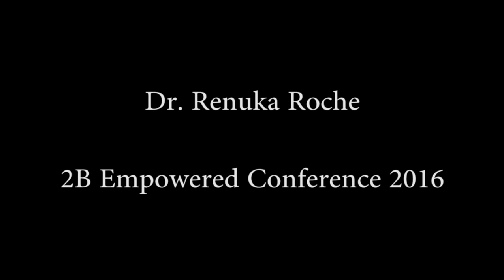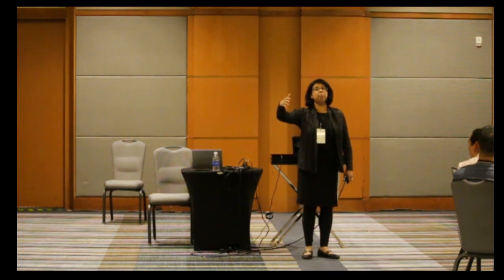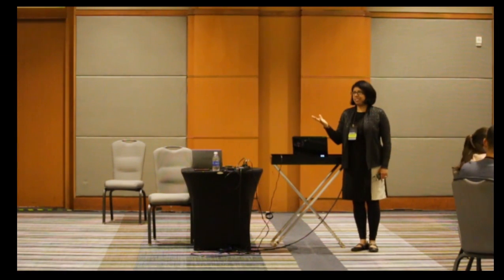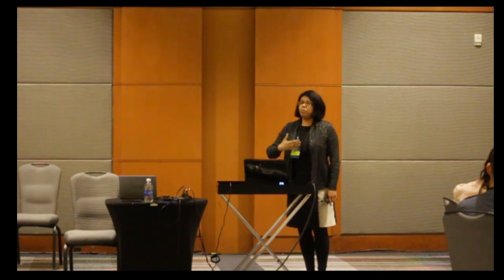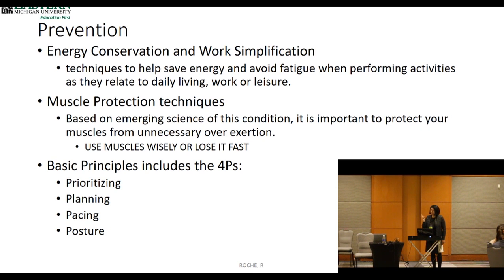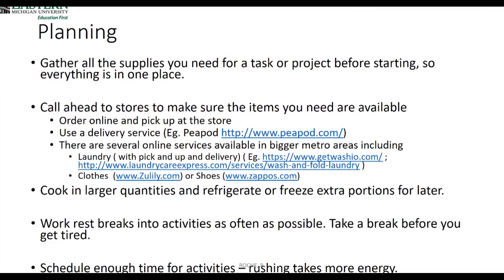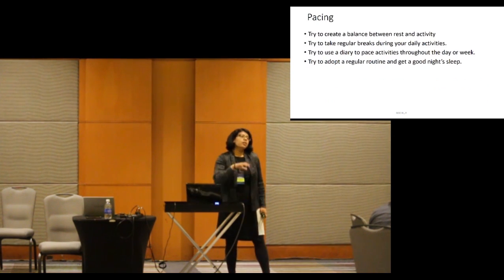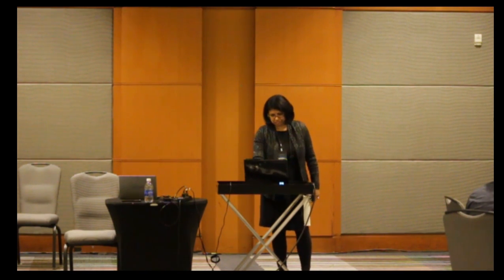Dr. Renuka Roche on occupational therapy for LGMD2B patients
Dr. Renuka Roche describes how to get the most out of occupational therapy at the 2016 2B Empowered patient conference.

She recommends visiting for more information.